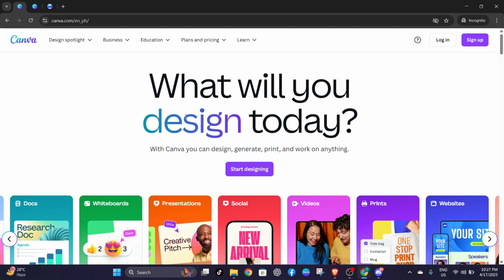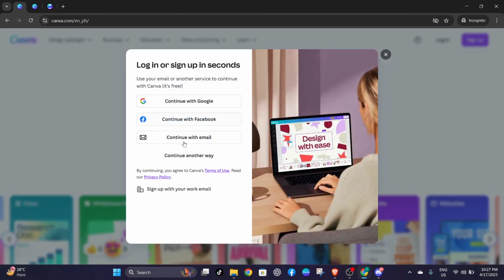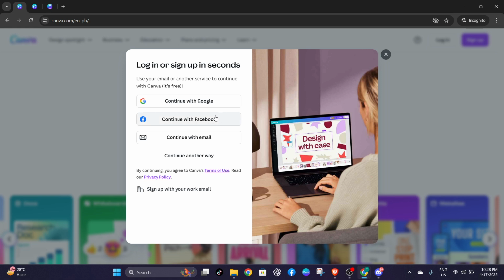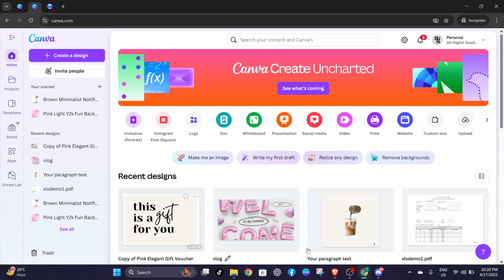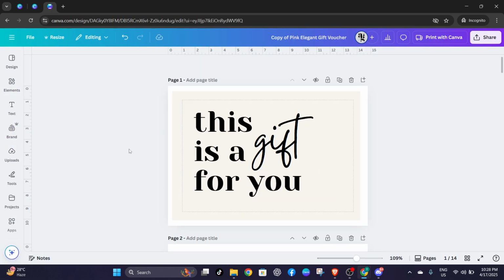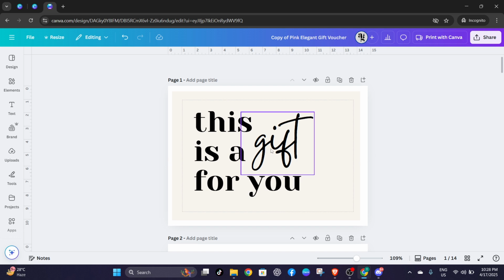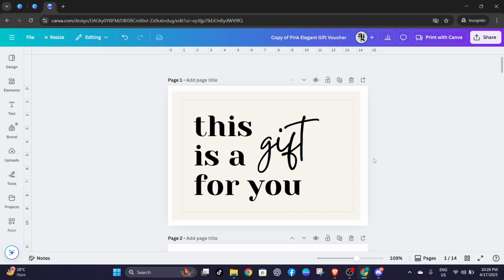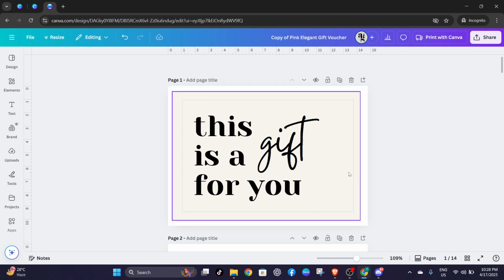Canva - How to Ungroup [2025 Full Guide]